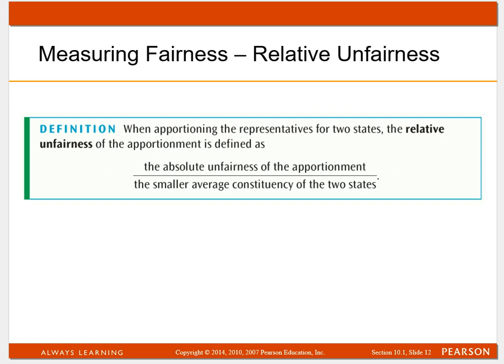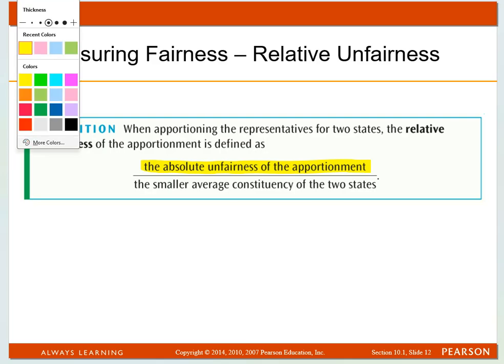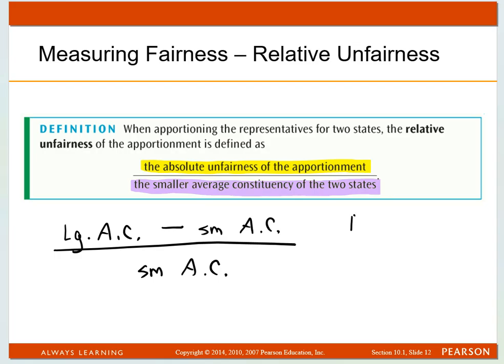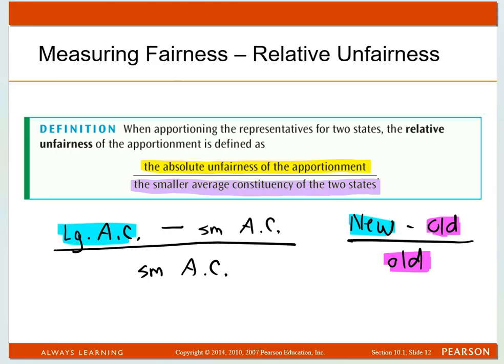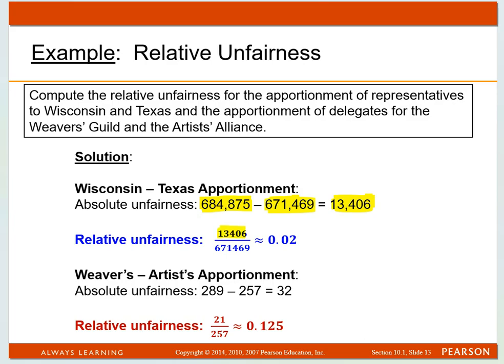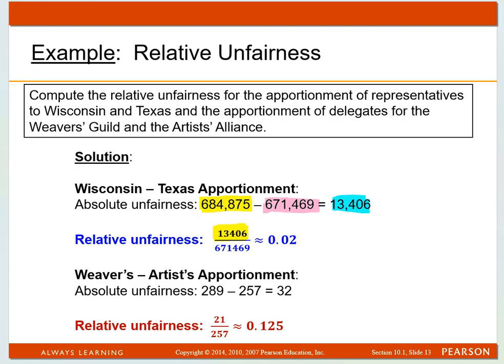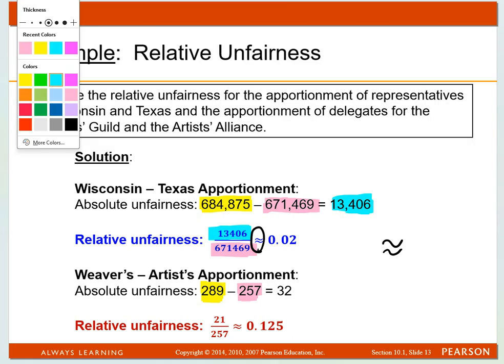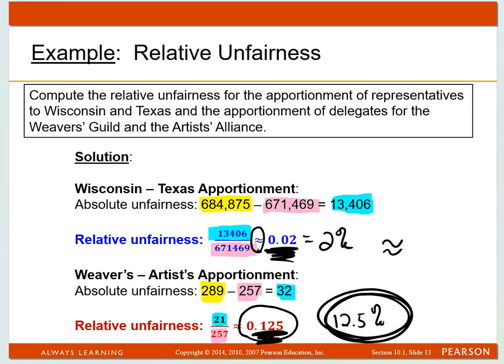M110 - Section 10.1 PowerPoint Lecture - Part 4